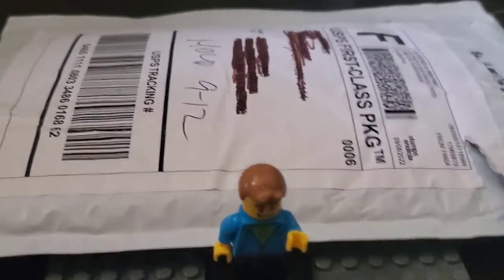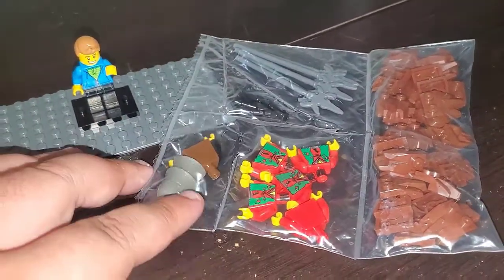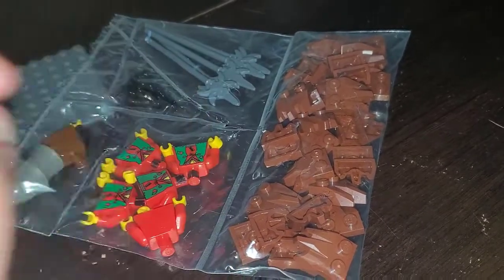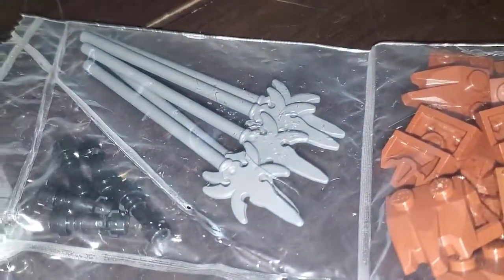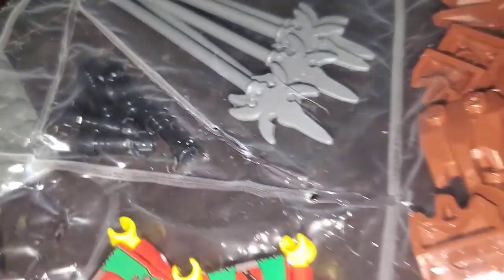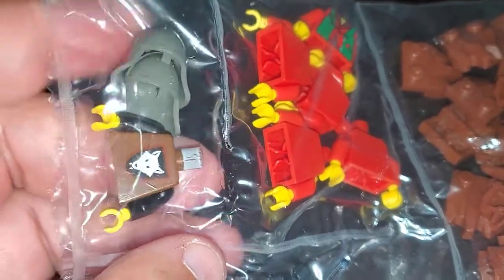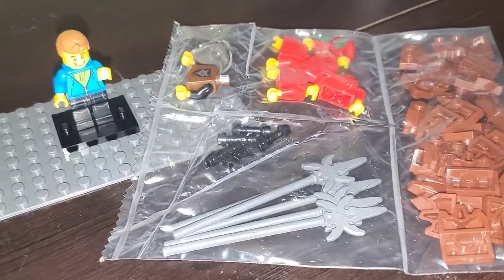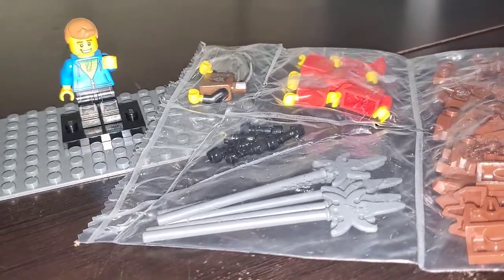Lego Haul: Small Bricklink Order for the Medieval Realm